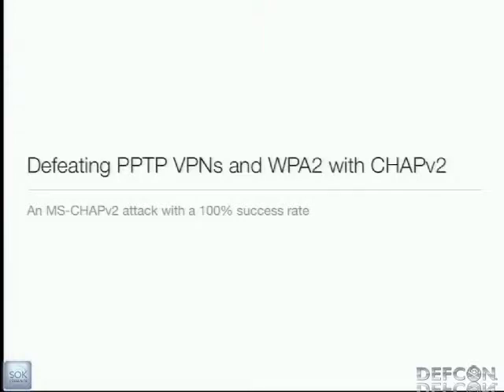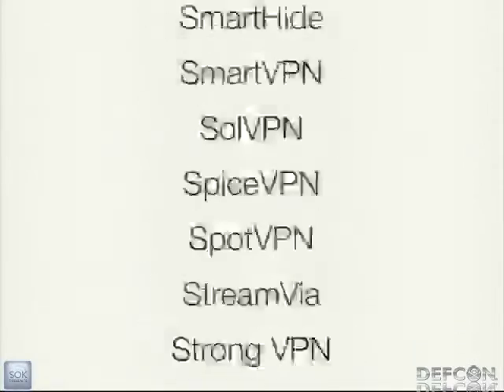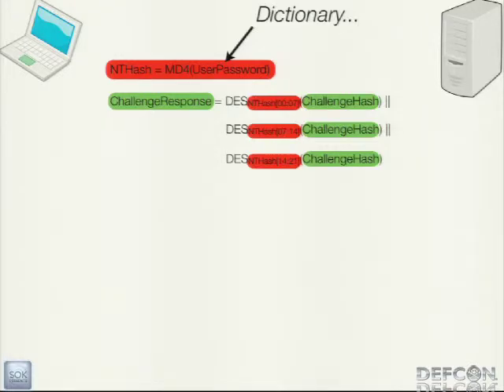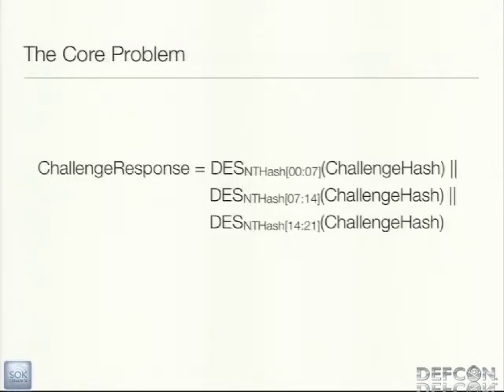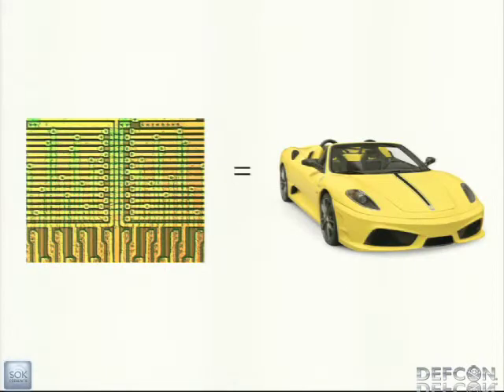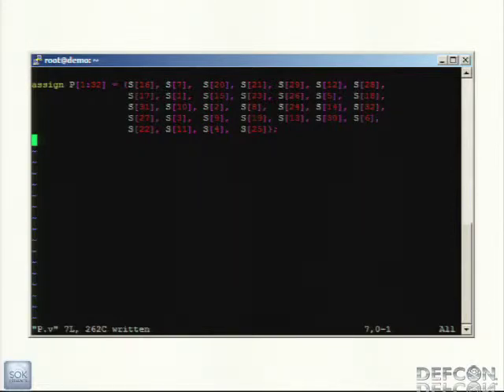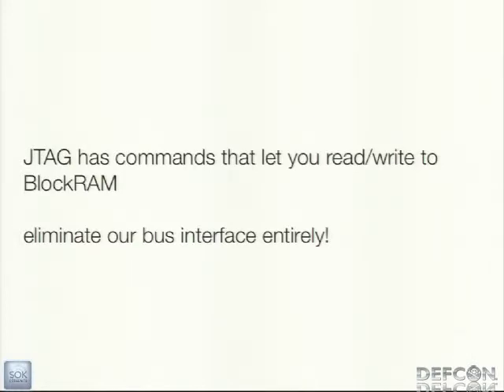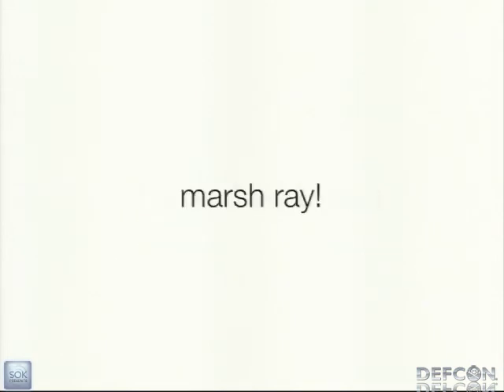DEF CON 20 Hacking Conference Presentation By Marlinspike Hulton and Ray Defeating PPTP VPNs and WP